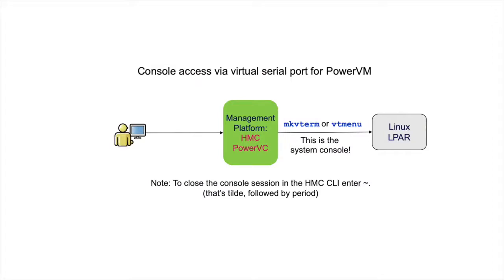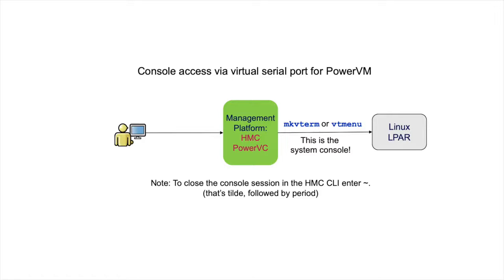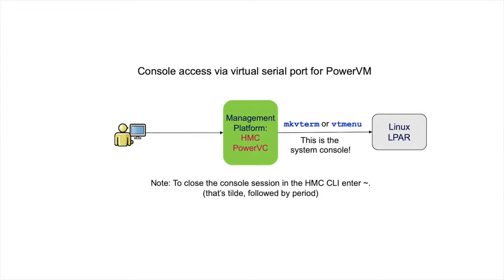Lecture # 16 Basic Administration Differences and Console Access | Linux full Course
Basic Administration Differences and Console Access | Linux full Course